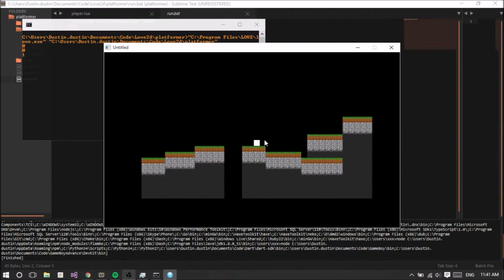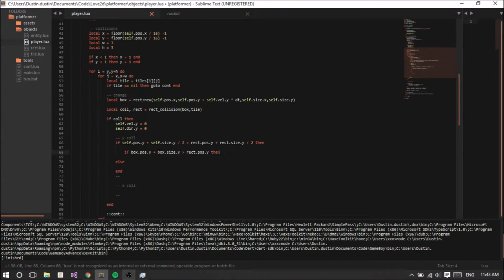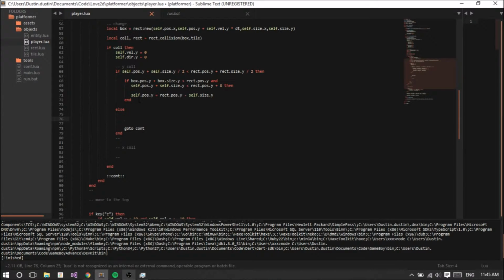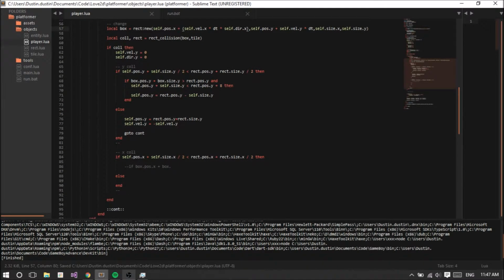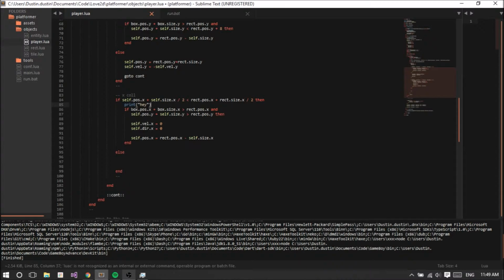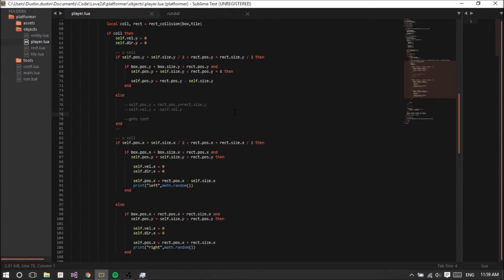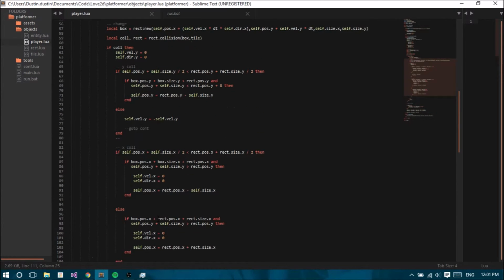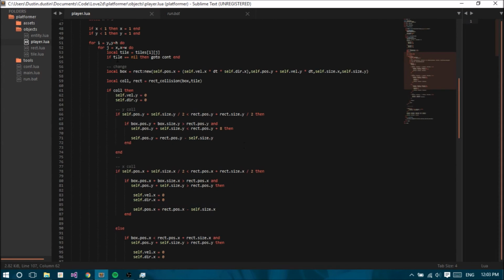Lets make a platformer in love2d - episode 12 - better physics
in this episode we work on the patformer physics some more and fix a lot of the issues